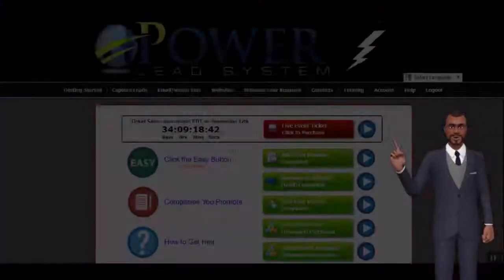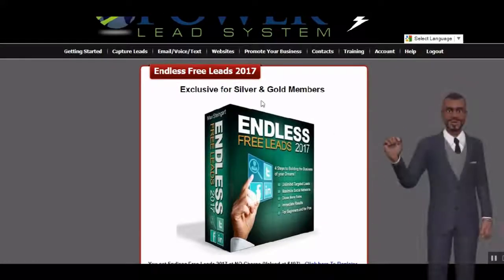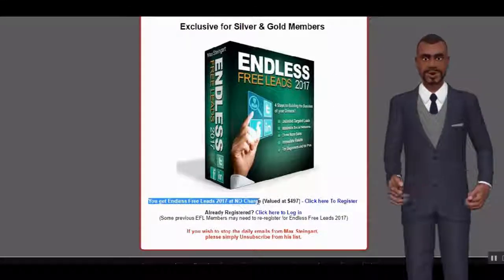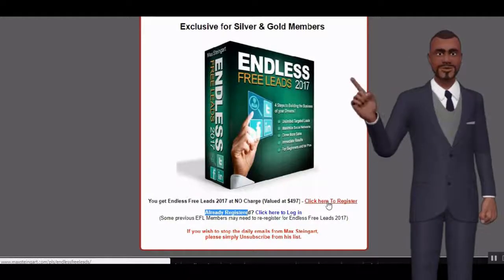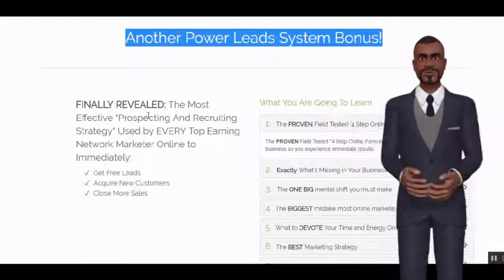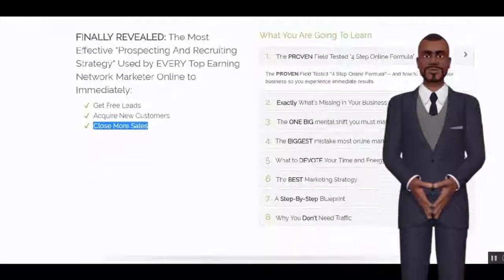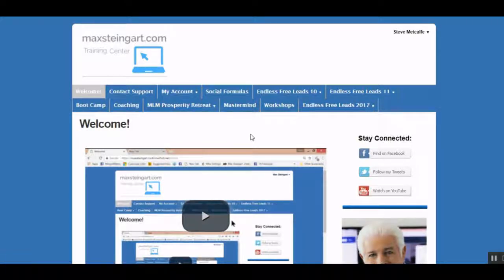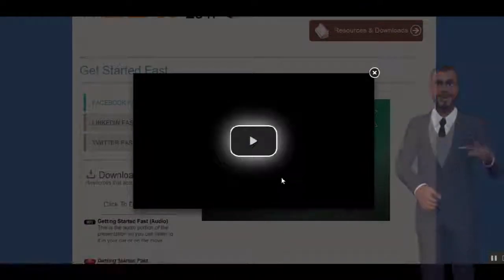How To Find Endless Free Leads 2017 in Your Power Lead System Back Office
FINALLY REVEALED The Most Effective Prospecting And Recruiting Strategy Used by EVERY Top Earning Network Marketer Online to Immediate

This is Another Power Leads System Bonus.